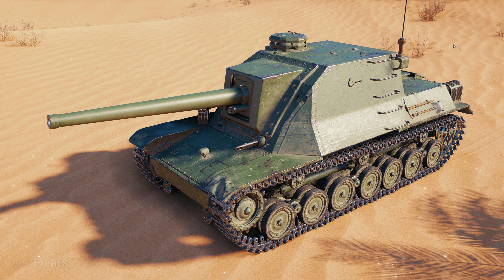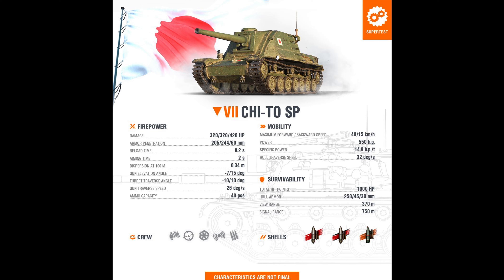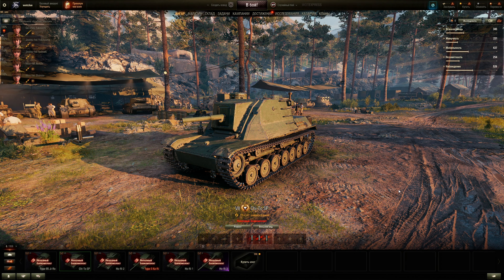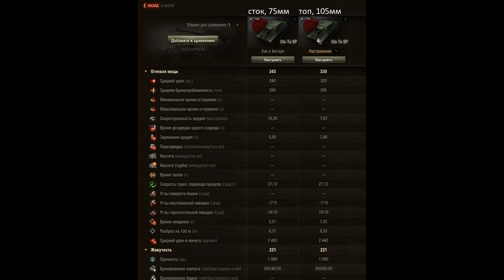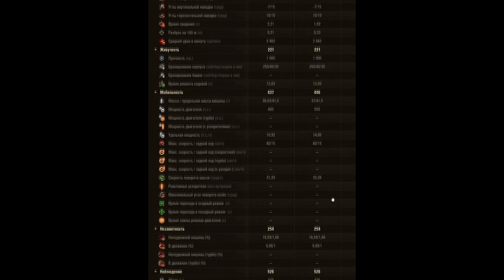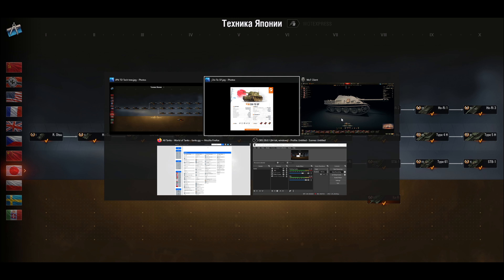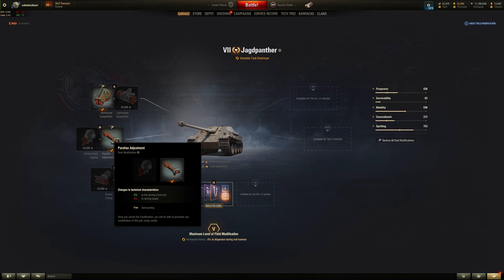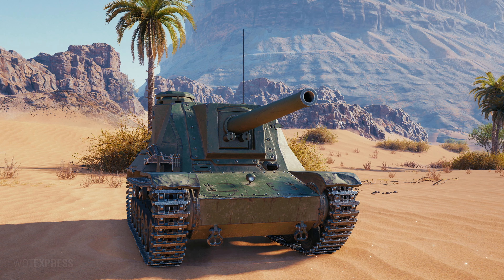𝗪𝗧𝗦 𝗶𝘀 𝗮 "𝗖𝗵𝗶-𝗧𝗼 𝗦𝗣𝗚" --- 𝘚𝘵𝘶𝘳𝘮𝘊𝘩𝘪-𝘛𝘰 || World of Tanks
"This vehicle features reliable armor for its tier. The frontal hull armor thickness reaches 250 mm. The gun traverse angles are limited by 10 degrees, both left and right. The vehicle's durability is 1,000 HP. Its top speed is 40 km/h, and it has a specific power of 14.9 h.p./t.

The damage per shot is 320 HP. The standard shell has 205 mm of penetration, while the special shell penetrates 244 mm. The accuracy is 0.34 m, and the aiming time is 2 s. The reload time is 8.2 s.

 The general vehicle design assumes the support of allied heavy tanks."

- Quoted from WG automated lackey description

[ST] Initial Impression Rating: 6 - 6.5/10 (Depending on armor)

Chapters:
0:00 Intro & HD Screenshots
1:17 Supertest Stats
3:12 In-game Garage Screenshots
5:29 Stock/Upgraded Stats
6:00 Thoughts & Conclusions
9:22 Equipments
9:47 Field Mods
10:39 Ratings

Background ambient music: Witcher 3 Various OST & Tavern Mix (Dryante Mix)

Desktop computer specs:
ASUS B550M-A/AC
    500GB SSD + 2TB SSD
    10/100/1000 LAN + WiFi 5 WLAN

256GB SSD
2TB hard disk